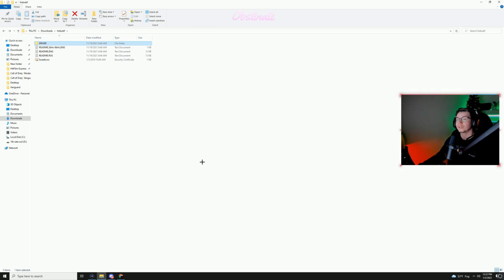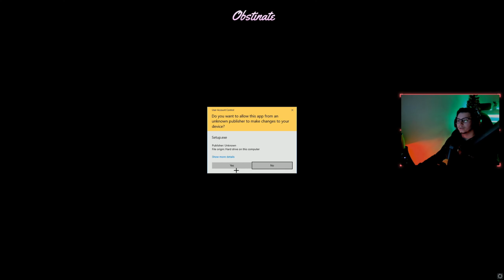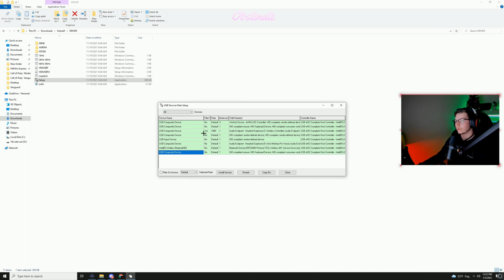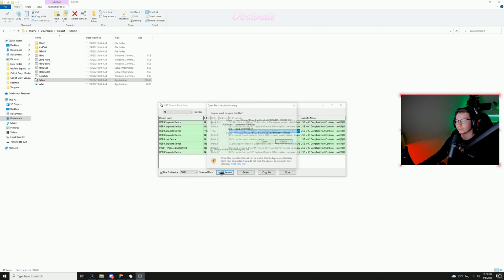HOW TO OVERCLOCK YOUR CONTROLLER 2022! (NO INPUT LAG)